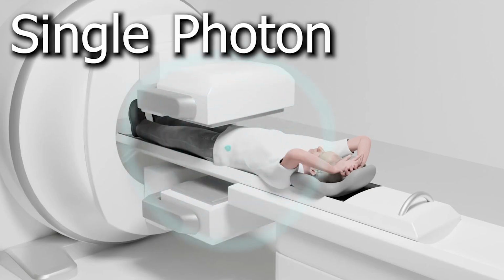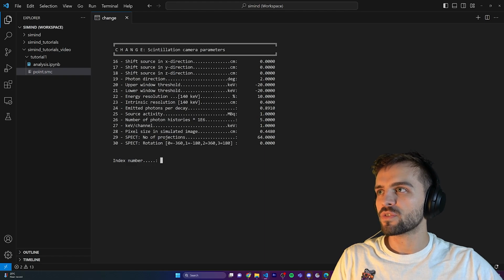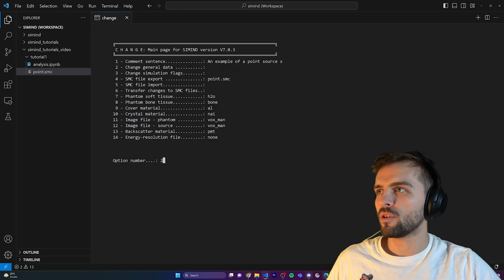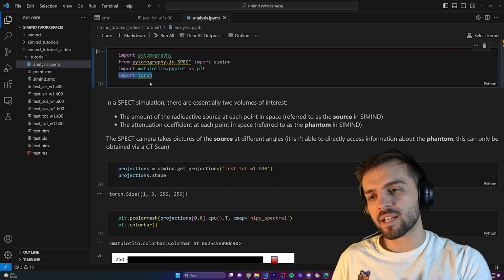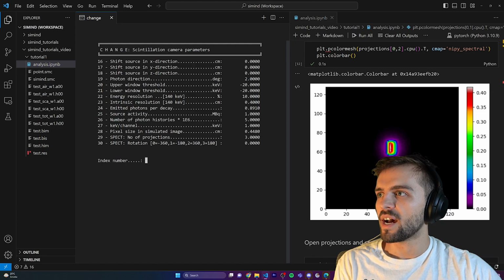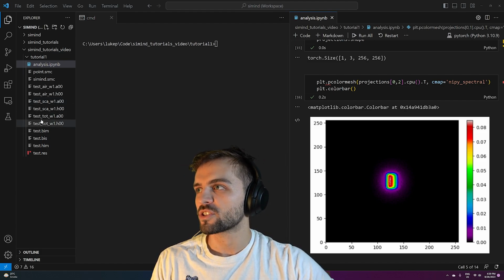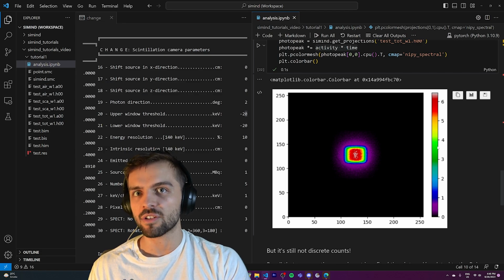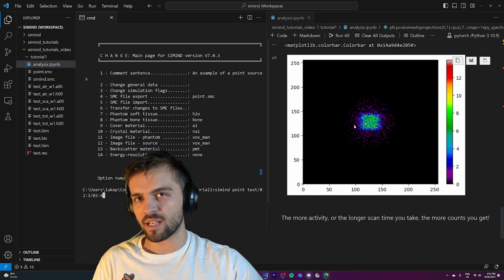SIMIND Monte Carlo SPECT Simulator: Part 1